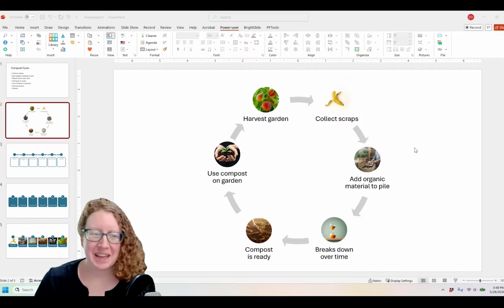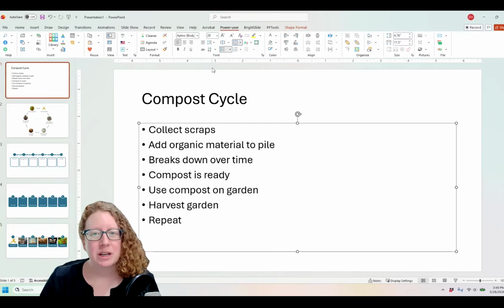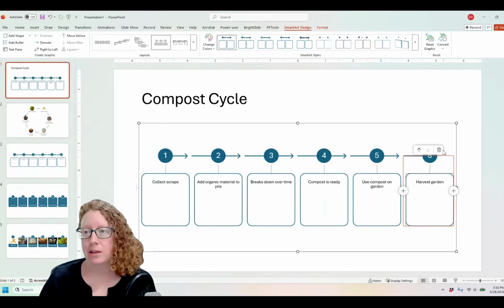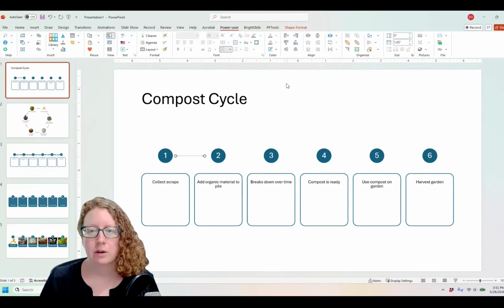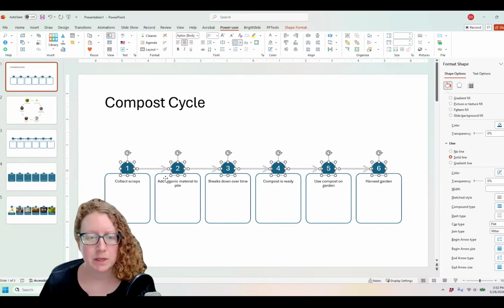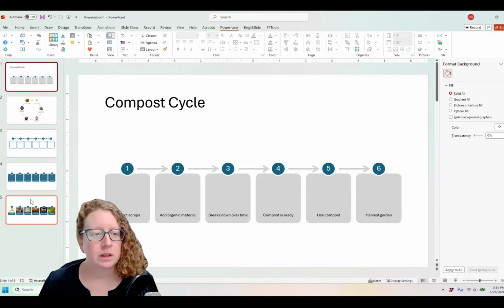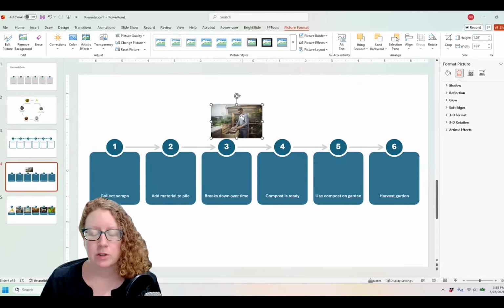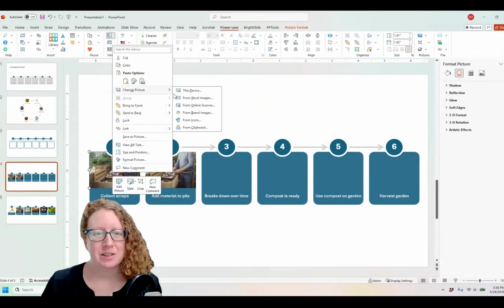How do I make a linear flow chart or diagram in PowerPoint? Part 2 of 2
Do you have a list of bullets that you want to show how they connect visually through a process chart, flow chart, or visual diagram? This video is the second of two videos that will show you how to make a linear process diagram in PowerPoint.

If you are unsure how to go from a slide full of bullets to a more visual slide, this step by step tutorial will walk you through how to use PowerPoint's own tools to help you create a linear flow chart. Want to learn more?